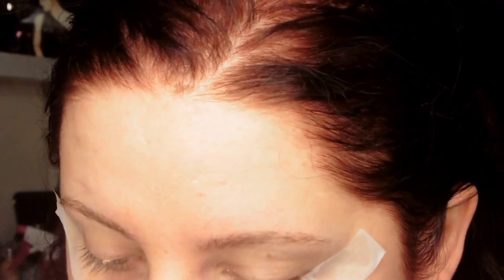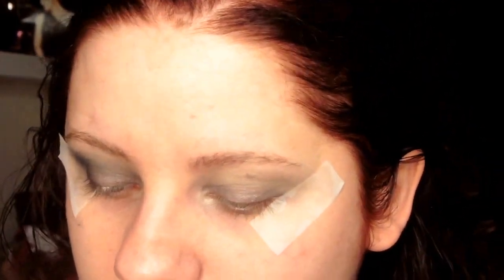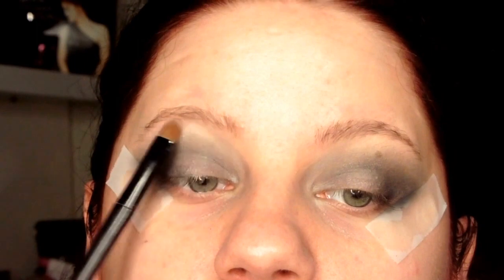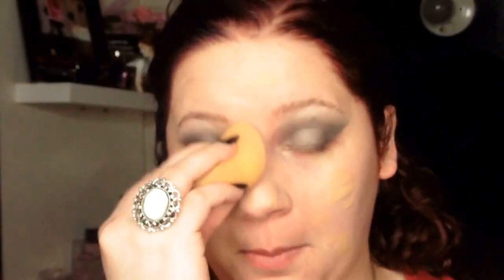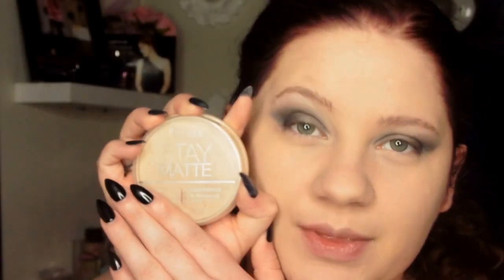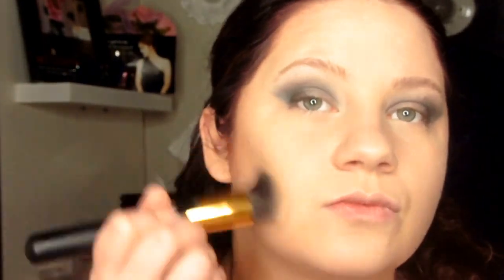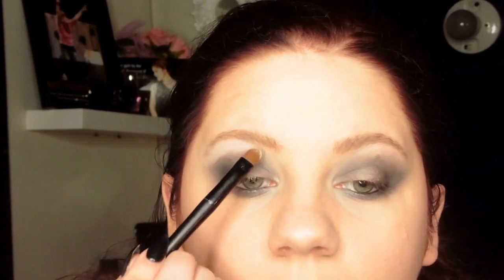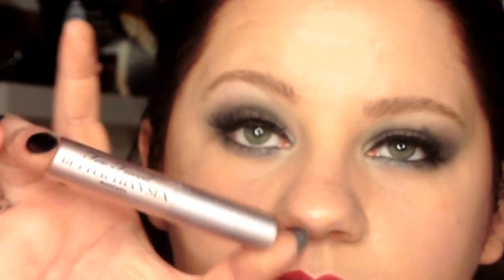My Wendy Beauchamp inspired look from "Witches of East End”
Thank you guys so much for hanging in there with me.I finally did it and got my first video up and I couldn't be happier! I've worked so hard on this channel and I hope you enjoyed this look inspired by the sassy Wendy Beauchamp played by Mächen Amick from "Witches of East End".The picture that I was inspired by as well as the products I used will be listed down below. Thanks so much and stay tuned!

Products Used

Nivea for Mens After shave Balm(Sensitive)

Maybelline Dream Velvet Hydrating Foundation in Nude 40

Maybelline Master Conceal in light 20

Real Techniques Miracle Complexion Sponge

Wet N Wild Contour Palette in Dulce De Leche

Rimmel Stay Matte Pressed Powder in Sandstorm

Manly 120 Color Palette

Wet N Wild Single Shadow in Brulee

Morphe Jaclyn Hill Palette (Limited Edition)

Too Faced Love Flush Blush in Justify My Love

Ardell False Lashes in the style Demi Wispies

Duo Lash glue (Clear)

Maybelline Eyeliner Express in Ebony Black

L'Oreal Infallible Lacquer Gel Liner in Blackest Black
Chap Ice Medicated lip Balm

Avon Color Trend Mini Lip Liner in Wild Berry

Revlon Super Lustrous Creme Lipstick in Black Cherry

Dub Zap by Gunnar Olsen
Falling in Love with Love by Rogers and Hammerstein Sung by Bernadette Peters
Flawless by Beyonce ft. Nicki Minaj